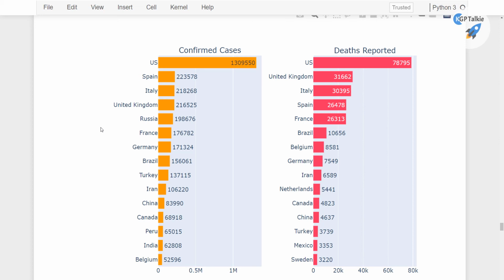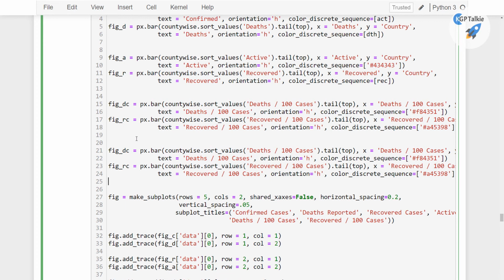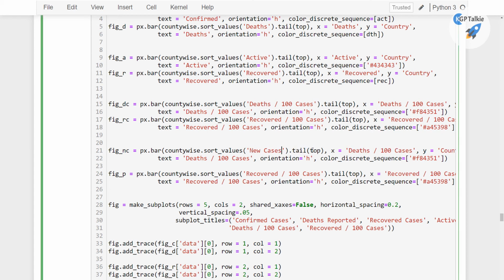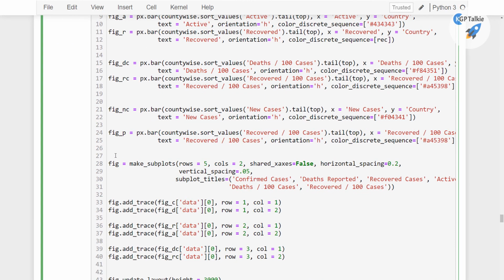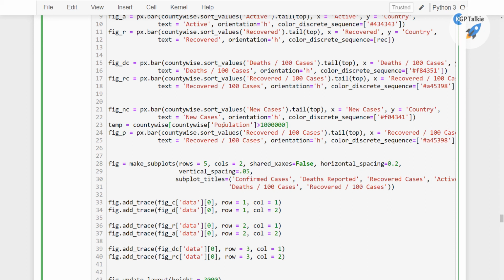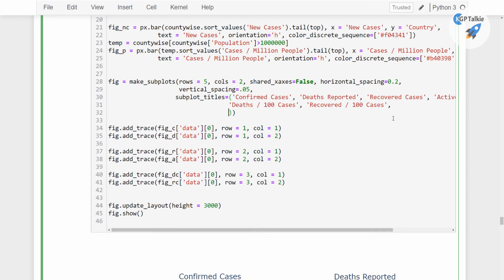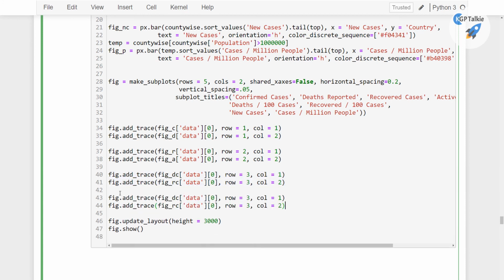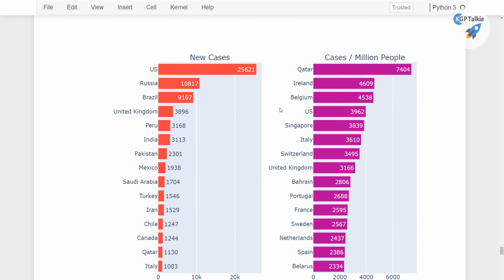20 Top 15 Countries Case Analysis Part 4 | COVID 19 Data Analysis in Python